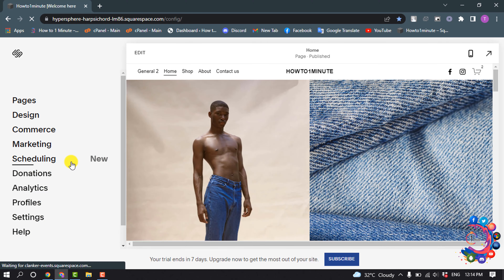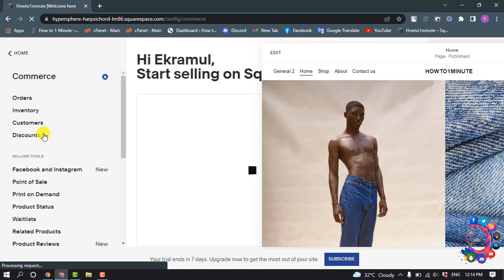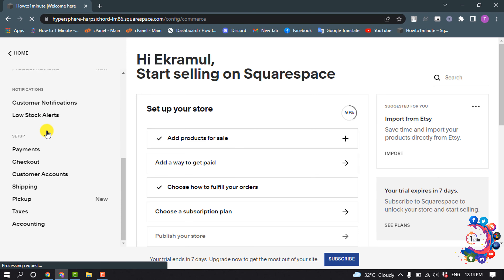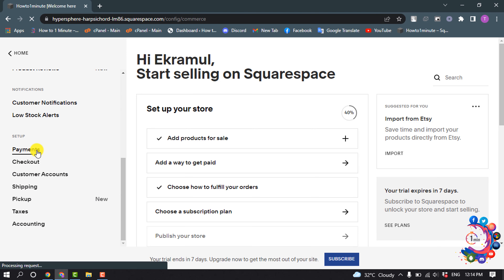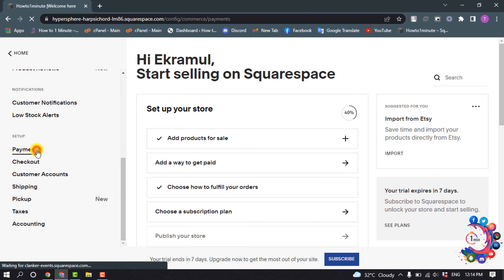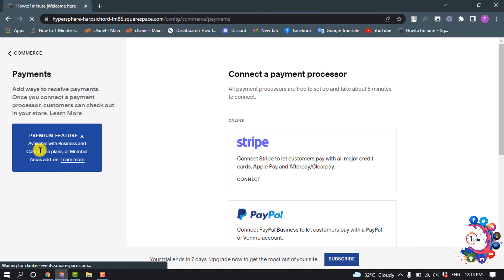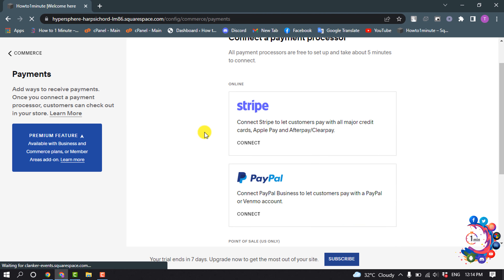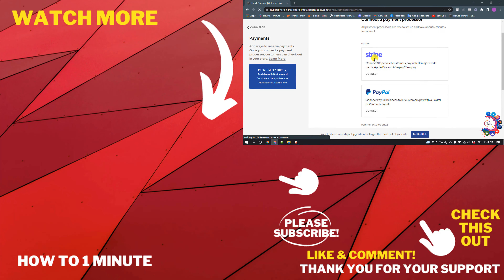How to set up payments on squarespace 2025 (Quick & Easy)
Can you set up payments through Squarespace?
Squarespace offers straightforward payment and checkout options for your customers. Take online payments with Stripe, Paypal, Apple Pay, and Afterpay (Afterpay is available in the US, Canada, Australia, and New Zealand).

"squarespace pricing"
"squarespace installment payments"
"squarespace checkout without payment"
"square payments"
"squarespace stripe fees"
"squarespace credit card processing fees"
"square and squarespace integration"